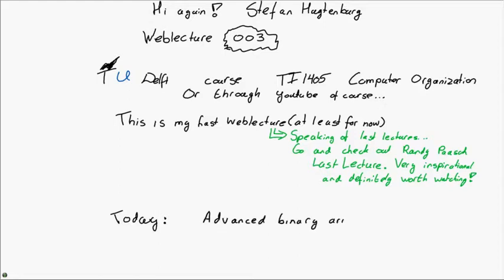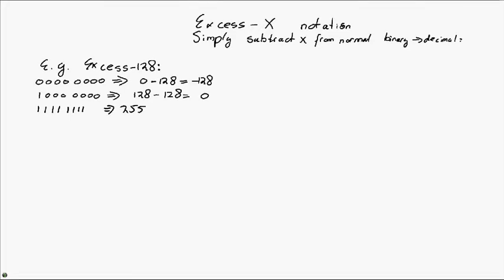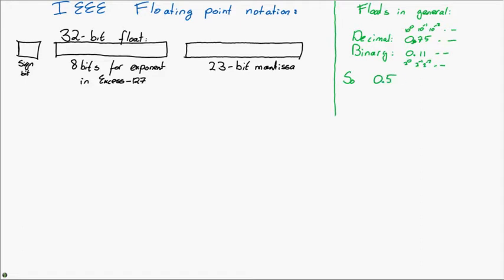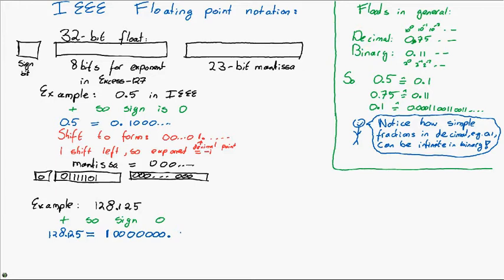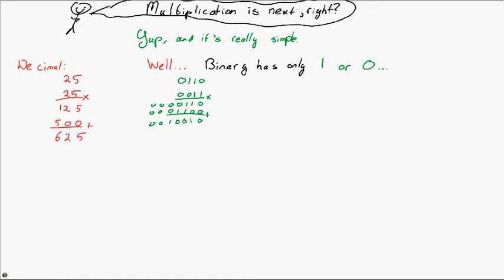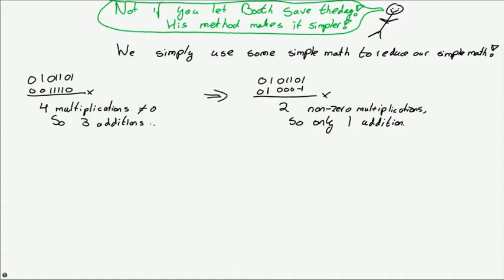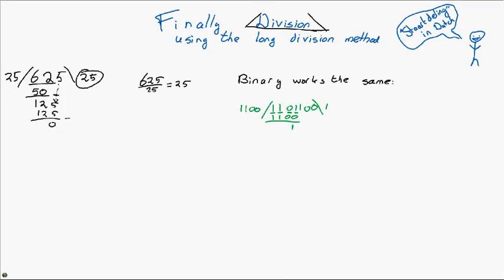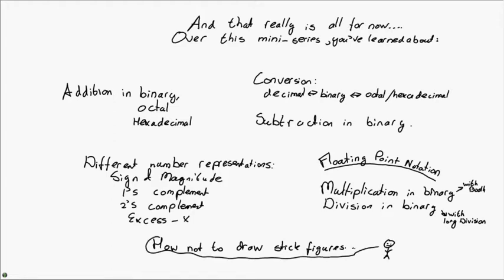Computer Organization Weblecture 3: Advanced Binary Arithmetic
Hi there, this is my third and final web lecture for the TU Delft course Computer Organization in the Computer Science bachelor. In this one we examine the Excess-X notation of representing numbers in binary, the IEEE floating point standard and finally multiplication and addition in the binary system.

The last lecture by Randy Pausch that is really, really worth watching can be found